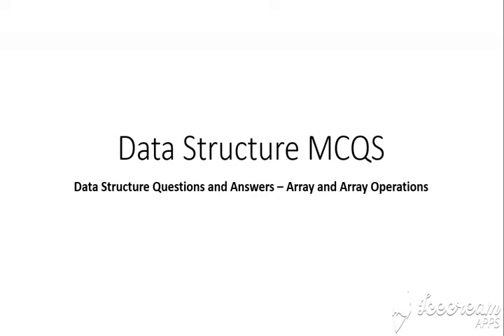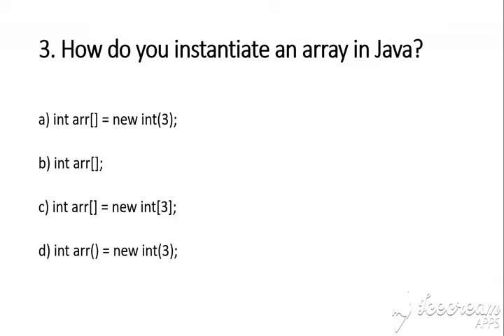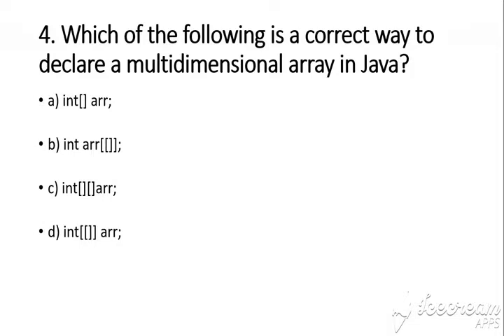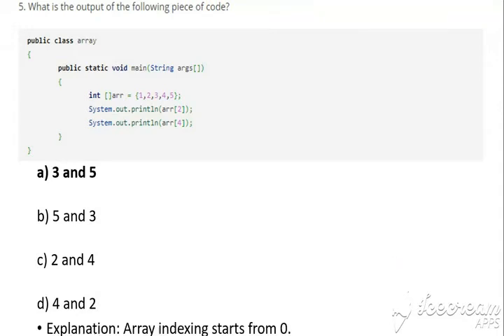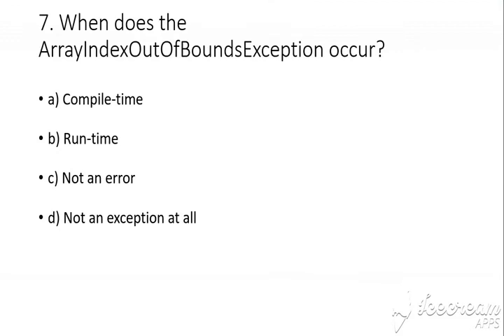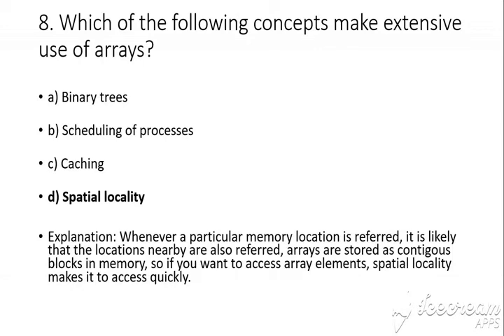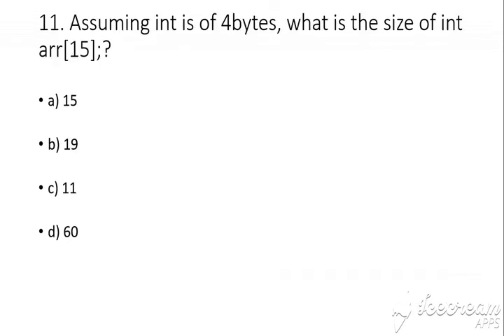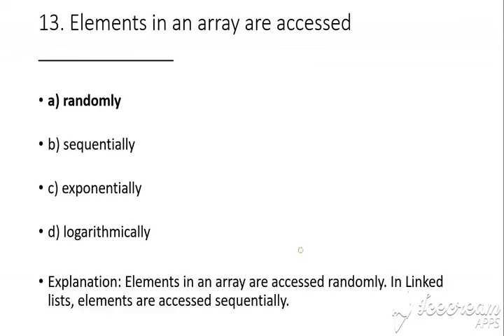spsc computer science lecturer - Data Structure MCQS with Explanations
This set of Data Structure Multiple Choice Questions & Answers (MCQs) focuses on “Array and Array Operations”
Most important and reparative Question and Answers of Data Structure for all type of Computer Science Test .

Most Repeated Computer Science -  Data Structure MCQs with Explanations  SET 1
Our 1000+ “Data Structure – Part 1” (along with 1000+ “Data Structures & Algorithms – Part 2”) questions and answers focuses on all areas of Data Structure covering 200+ topics in Data Structure.